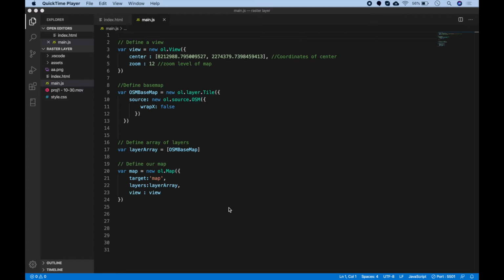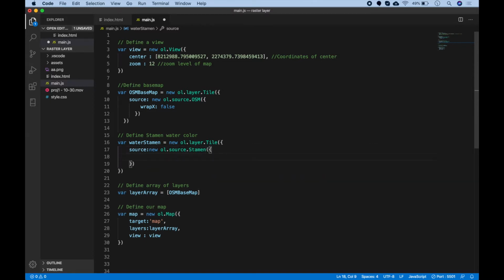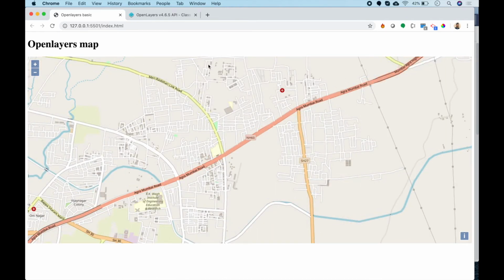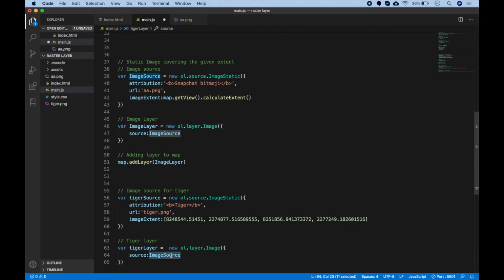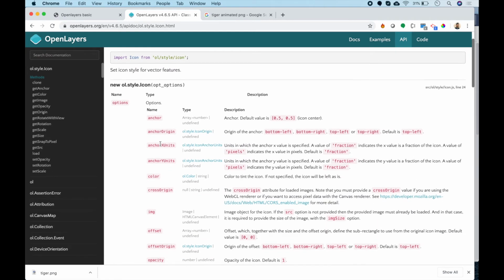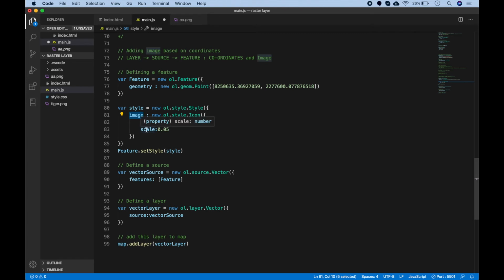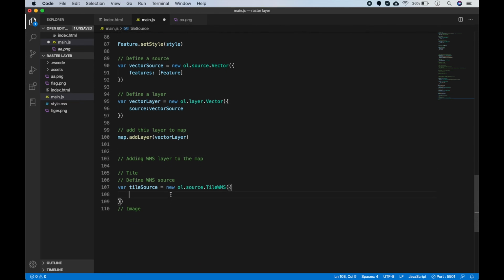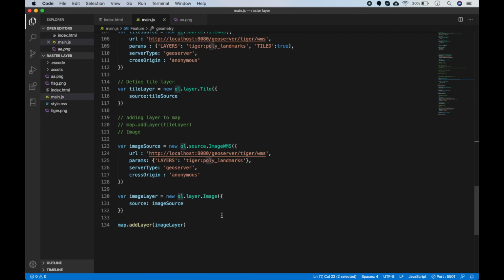4. Raster Layer